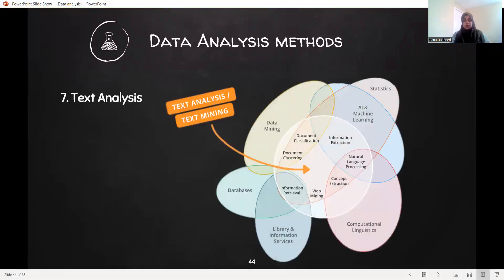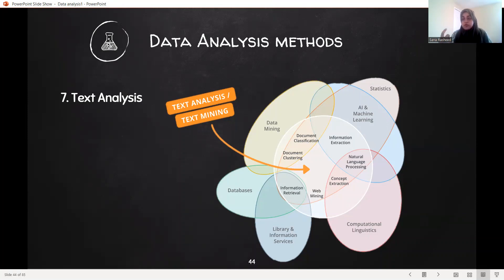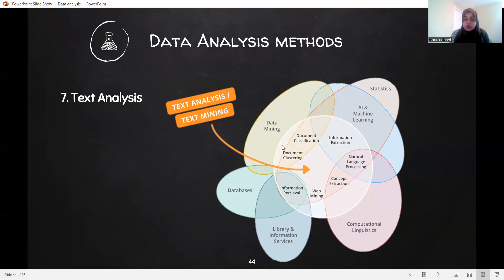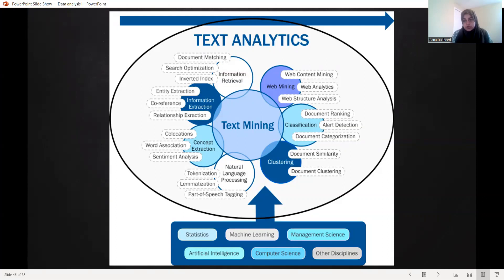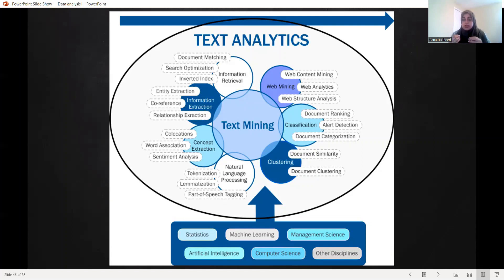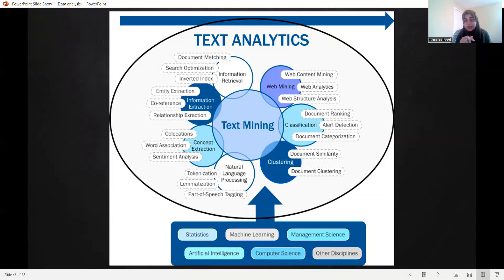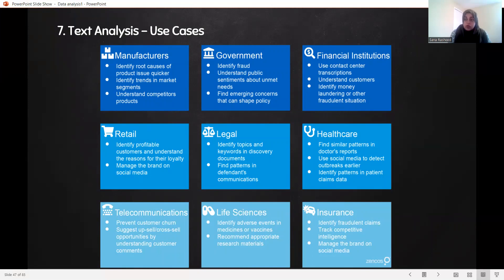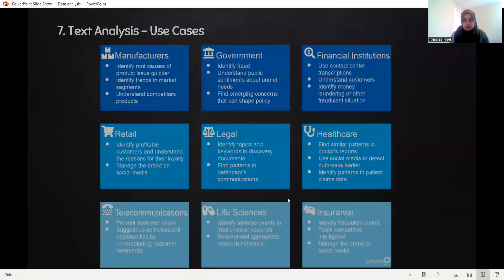25 Data Analysis Methods | Text Analytics | Course By Sana Rasheed